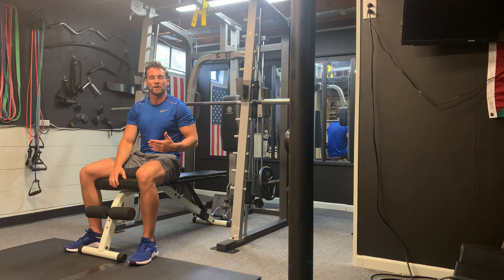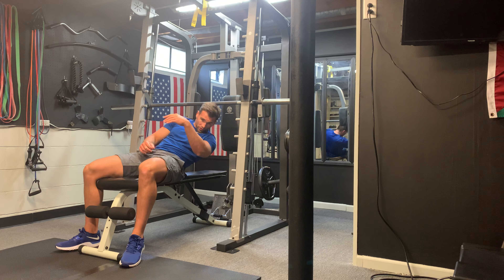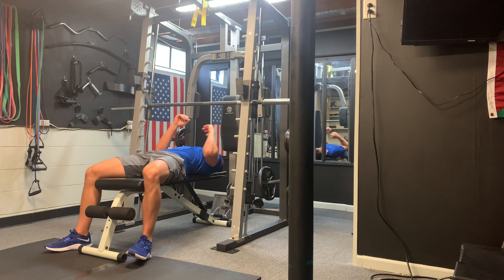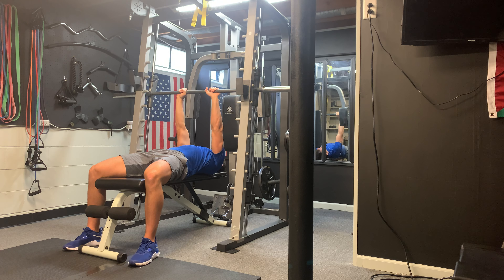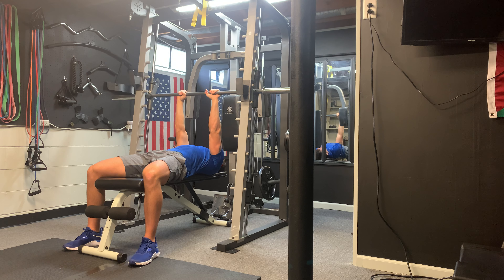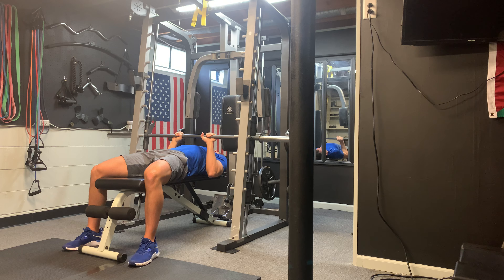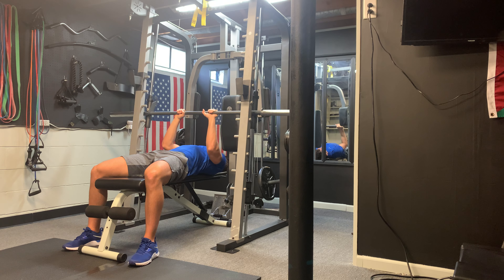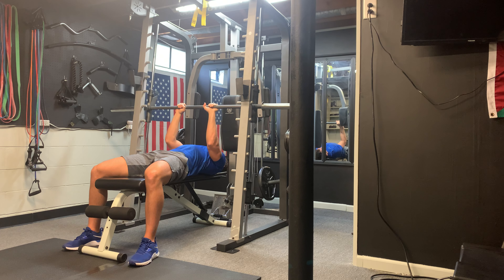Smith Machine Close Grip Flat Bench Press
Muscle Group(s) Worked: Chest, Triceps, Core

Instructions:
1) Lie on a flat bench and hold a bar with both hands in a close grip fashion.
2) Lower the bar until it is touches your chest right below the nipples and then press the bar back up.
3) Keep your arms close to your sides during the whole exercise.
4) Repeat.